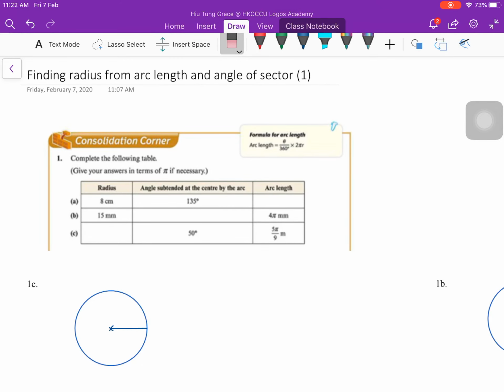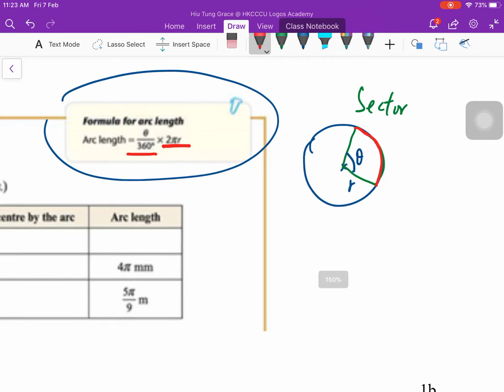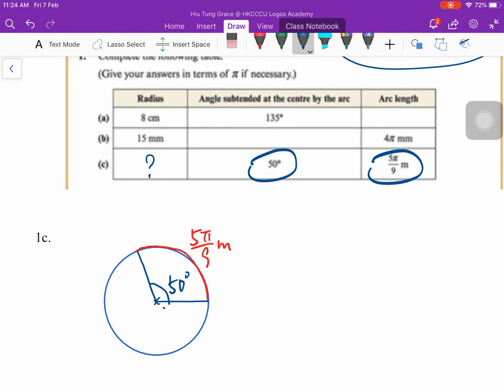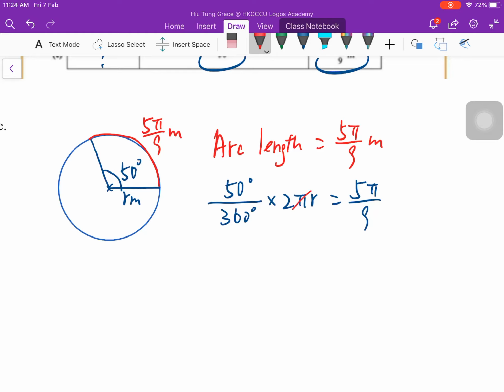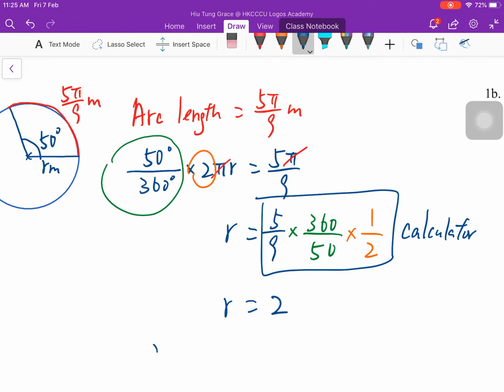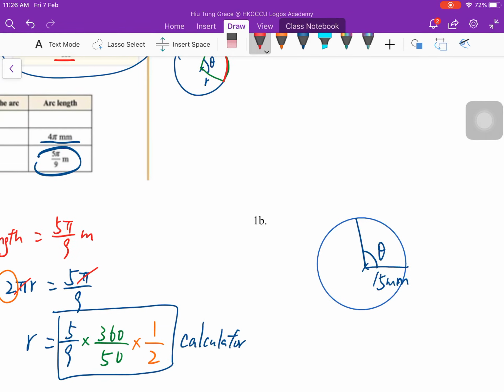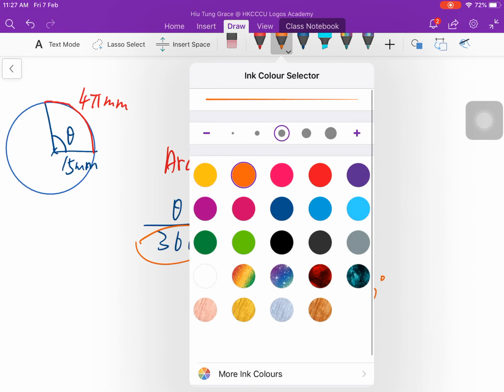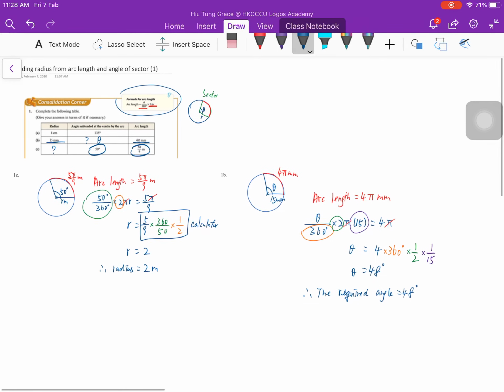Finding radius from arc length and angle of sector(1)